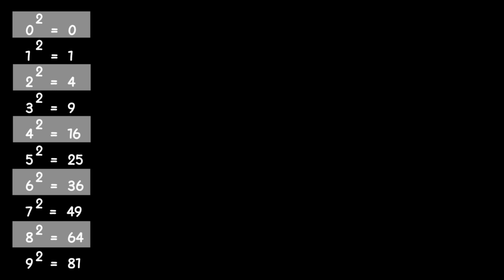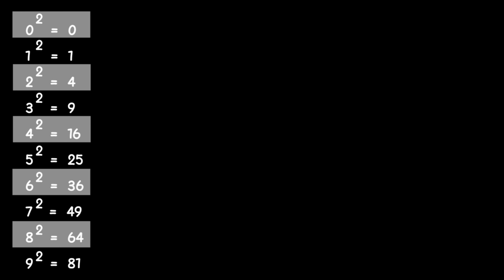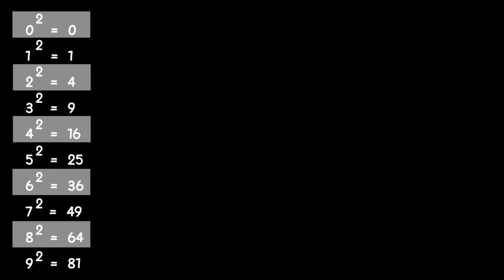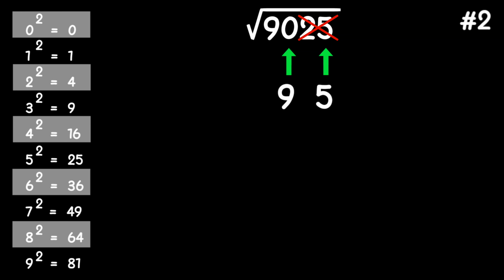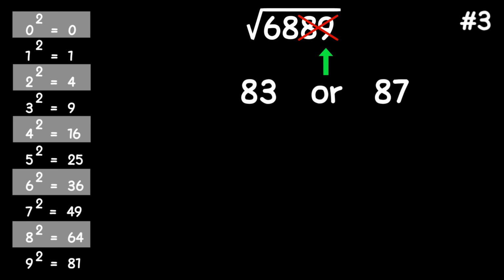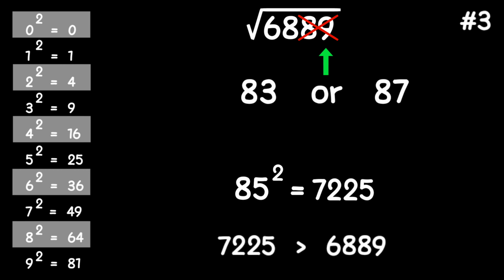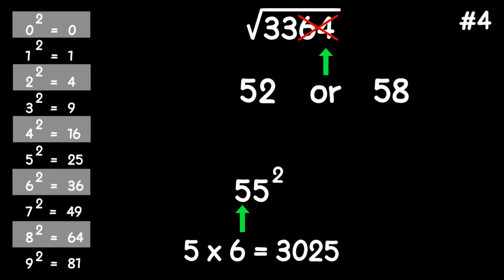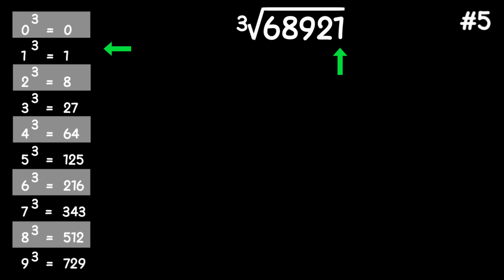How To Calculate Square Root Within Seconds - No Calculator Needed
Learn this amazing math trick to calculate the square root of any perfect square faster, all in your head! This method is simple, quick, and perfect for students, competitive exam preparation, or anyone looking to sharpen their mental math skills.
    Unlock the secret to calculating square roots in your head with this amazing math trick! In this video, I’ll guide you step-by-step through a simple method that will have you impressing your friends and family in no time. Whether you're a student looking to boost your math skills or just someone who loves to learn, this technique is perfect for you. Don’t forget to practice along with me and share your results in the comments below!

👉 Comment your favorite math tricks!"